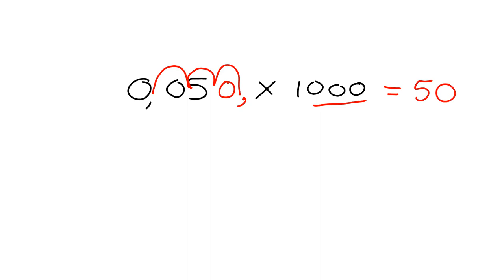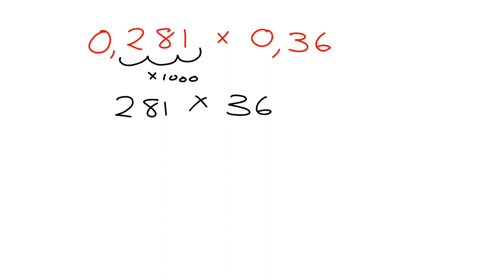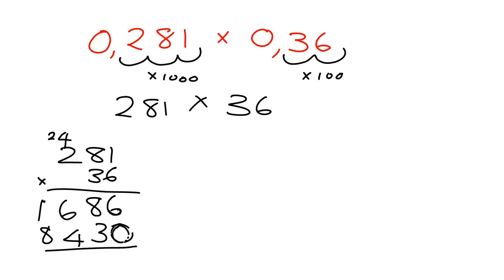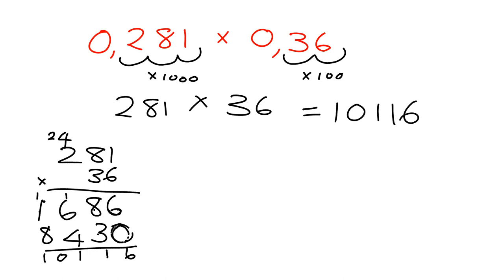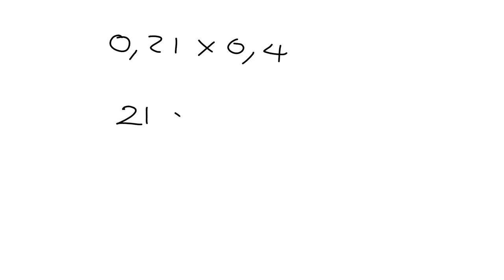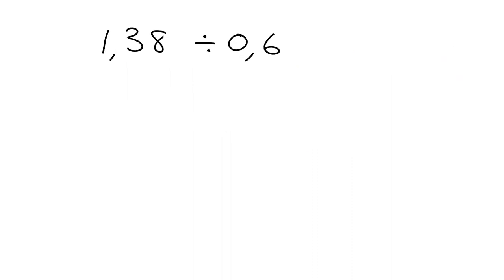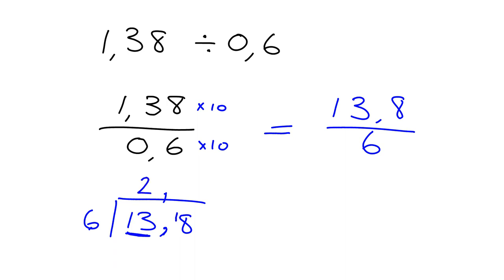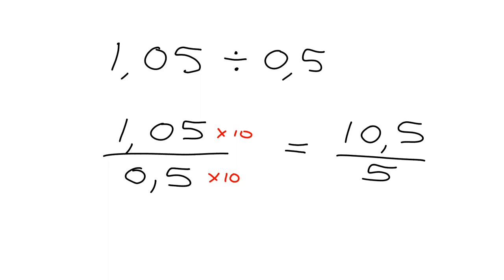Decimals 7.8/8.4: Multiply and divide decimals